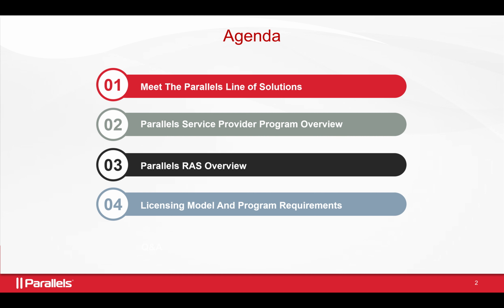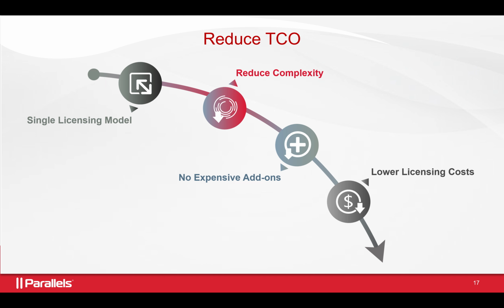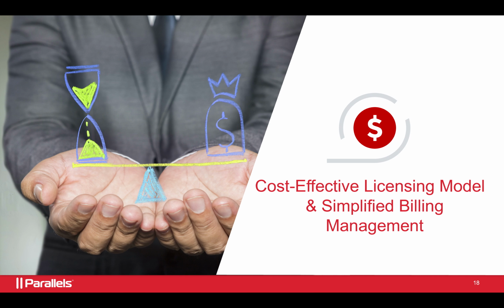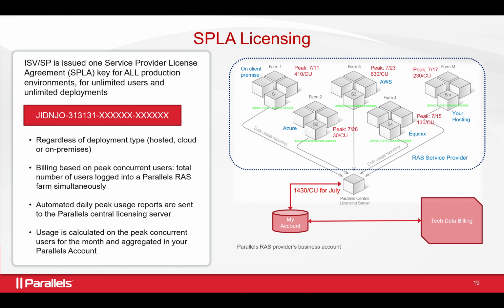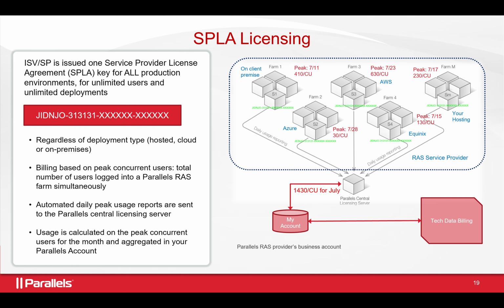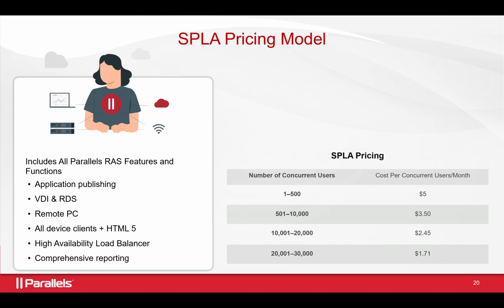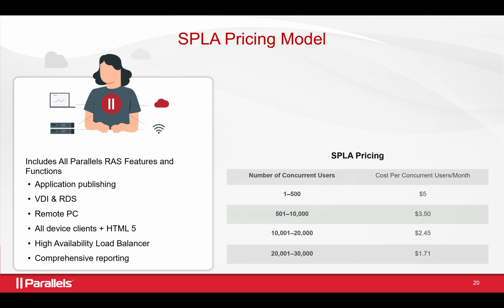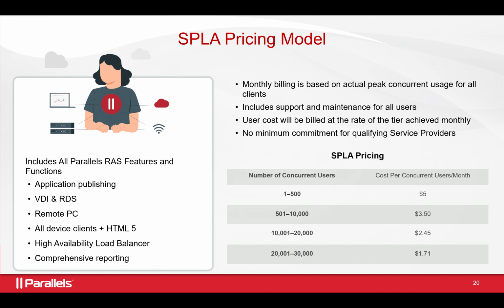Introduction to the Parallels Service Provider (PSP) Program (NA)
Join the Parallels® Service Provider Program (PSP) and create new revenue streams by supporting customers in shifting to the cloud while maintaining business continuity.

Benefits of the PSP Program include:
- Access to Parallels® Remote Application Server (RAS), an all-in-one software solution for delivering Windows applications to any device, from anywhere, anytime. For details

- The infrastructure of Parallels RAS is easy to deploy, manage and scale, so customers can be added as needed.

- The ability to create new services and revenues that boosts monthly recurring revenue (MRR) for your business.

- A usage-based license model that features simple usage and billing reports, with no upfront license or partnership fees.

- Free online training and advanced certification courses are provided, enabling you to offer advanced customer support.